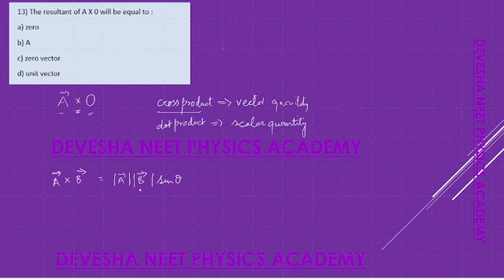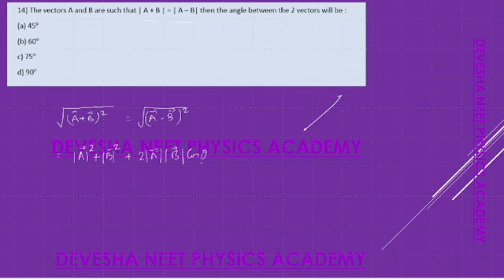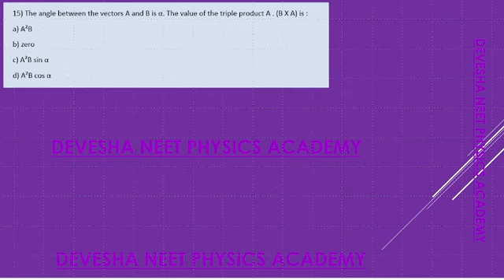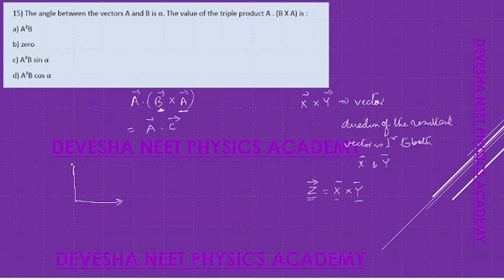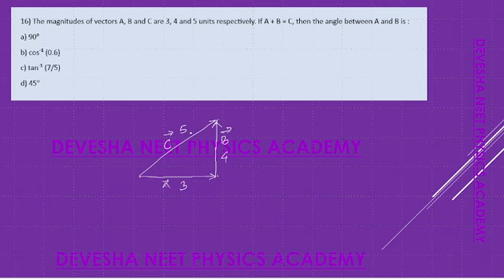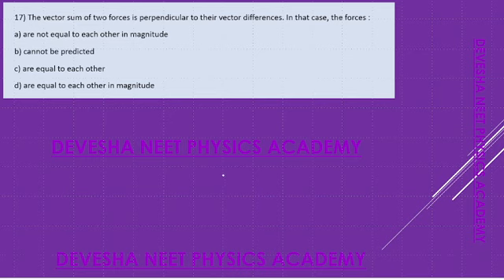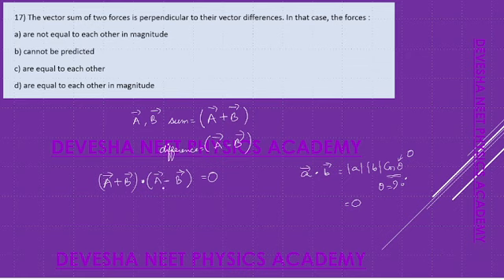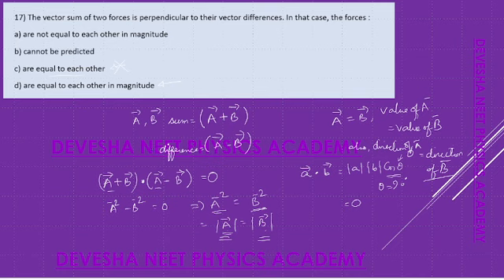Q13-17 of Vectors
In this video, we will together solve the Questions 13 - Q 17 mentioned in the video on the NEET Physics - Motion in 2D and 3D - Vectors. The questions are available in the following will help you think through the approach adopted how to solve the problem.